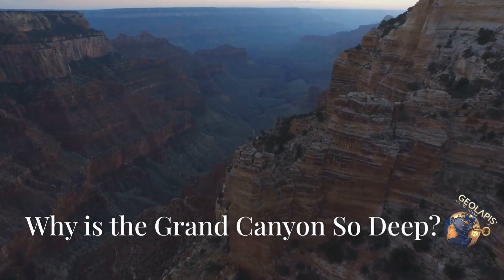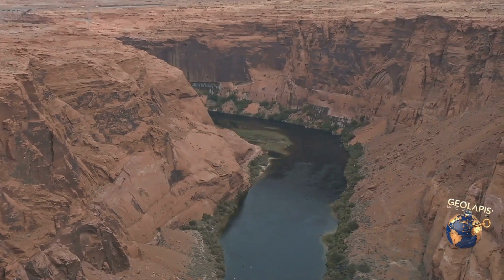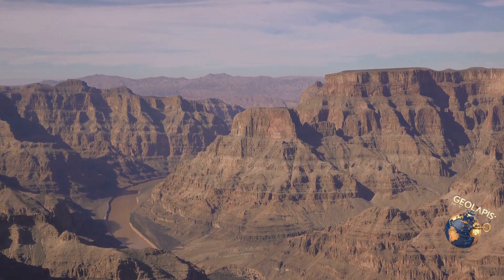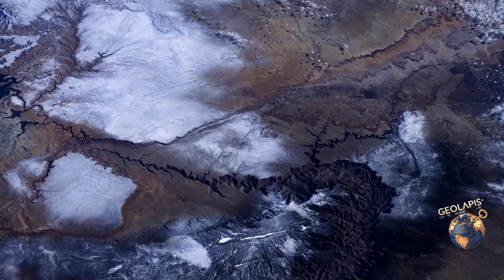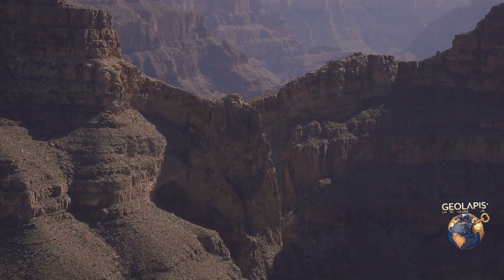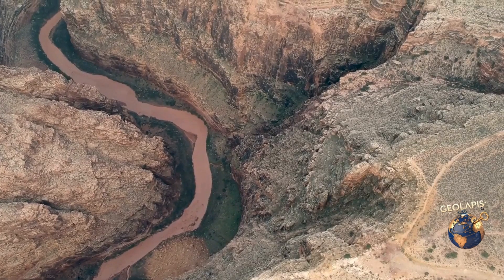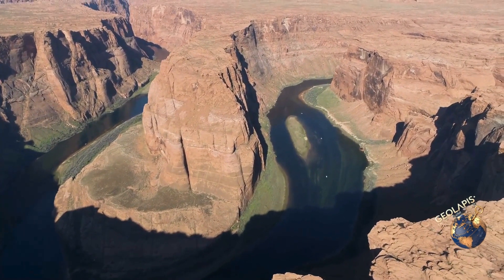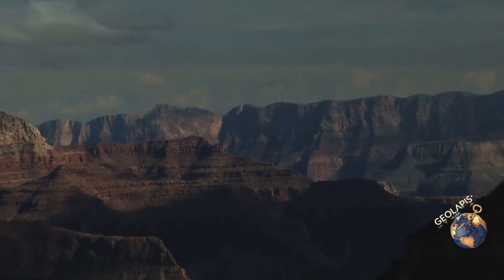🌍 Why is the Grand Canyon so deep?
The Grand Canyon is one of the most iconic landscapes on Earth, but have you ever wondered how it got so deep? In this video, we explore the powerful forces of the Colorado River, tectonic uplift, and millions of years of erosion that sculpted this geological masterpiece. Learn the fascinating history behind one of Earth’s greatest natural wonders!